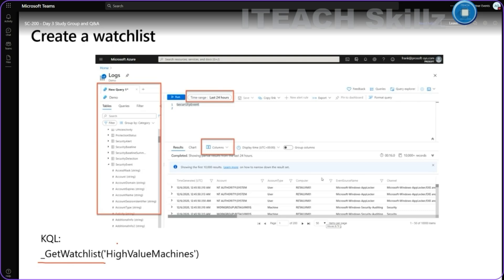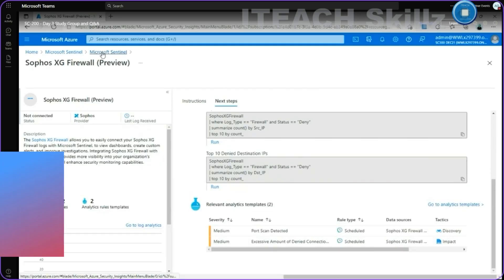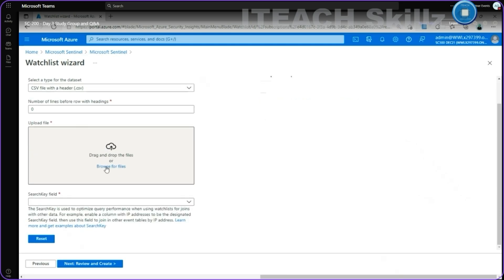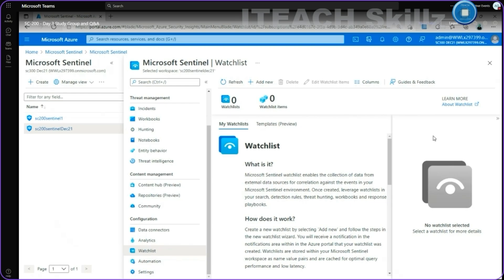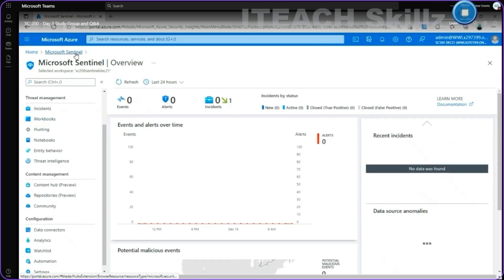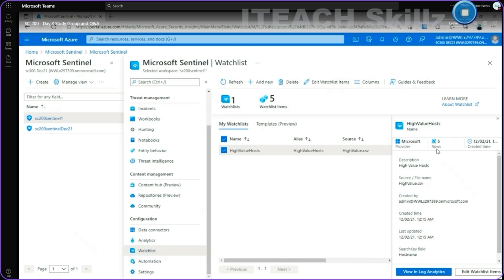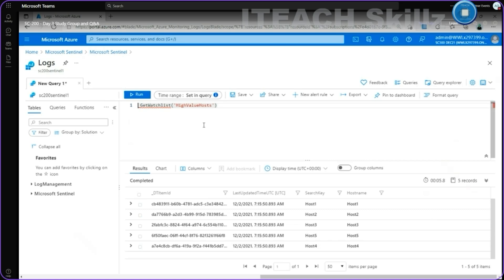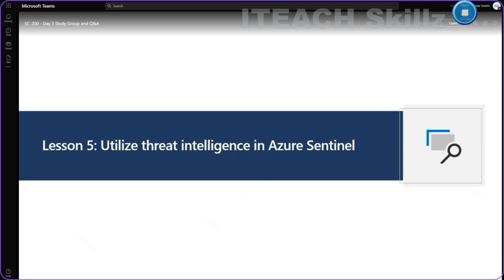How to Create a watchlist using microsoft sentinel Demo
Watchlists in Microsoft Sentinel allow you to correlate data from a data source you provide with the events in your Microsoft Sentinel environment. For example, you might create a watchlist with a list of high-value assets, terminated employees, or service accounts in your environment.